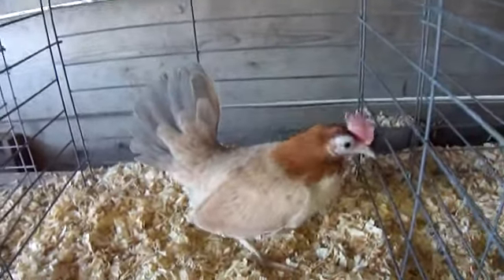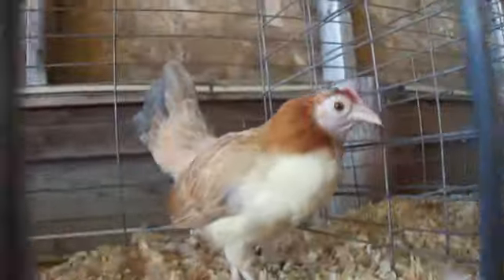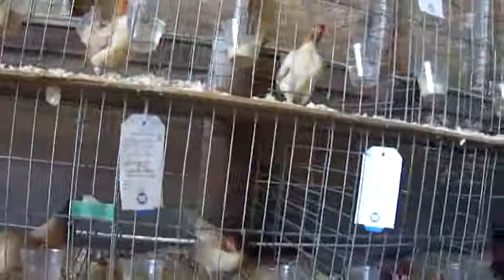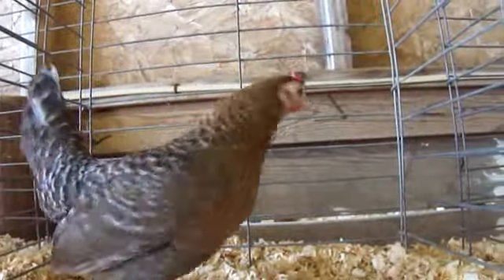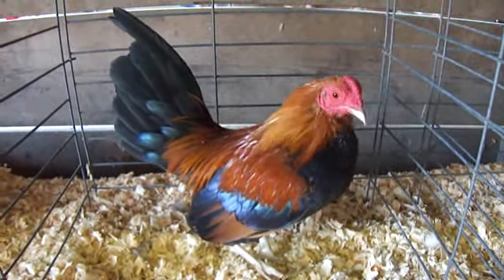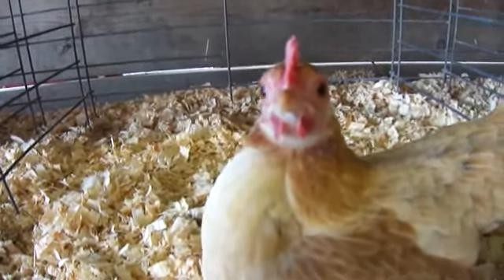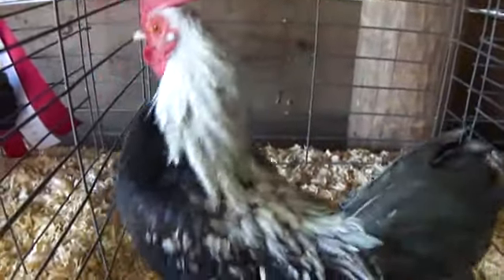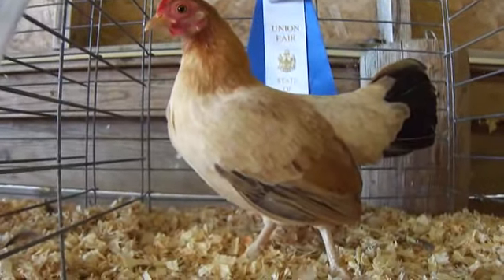Judging Of Birds ( Part-1 - Hens )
Mostly all hens in this video. Some make you think back of the antique salt and pepper shakes that mostly all country farm house hard.So nice a bright in color that invite you to use.This video are for egg farmers and bird lovers of all kinds.Just fun fair things to see and judge for yourself.